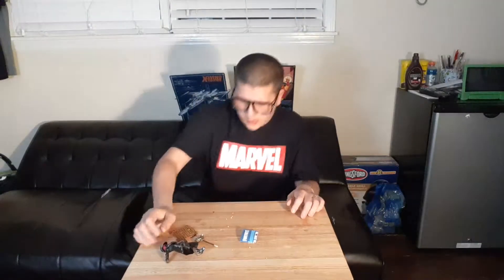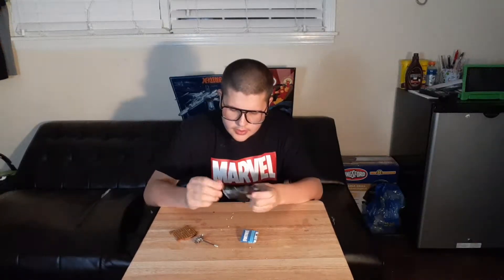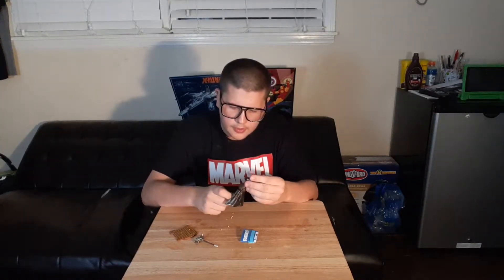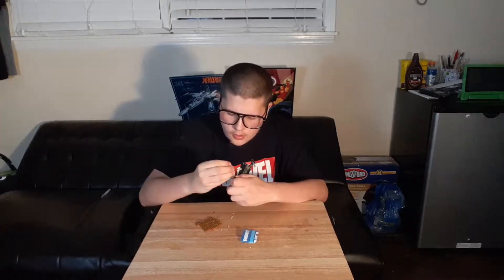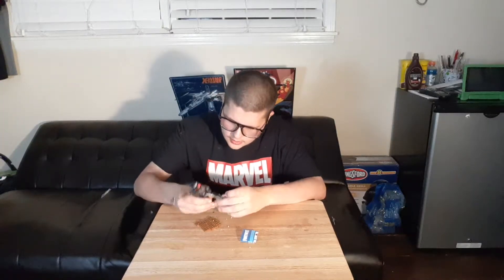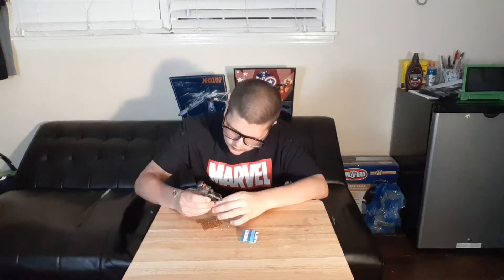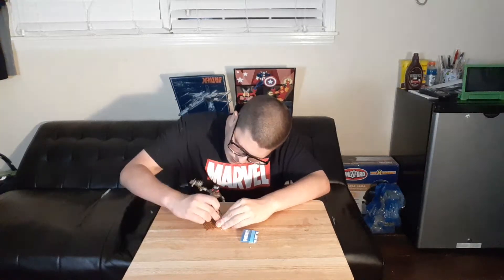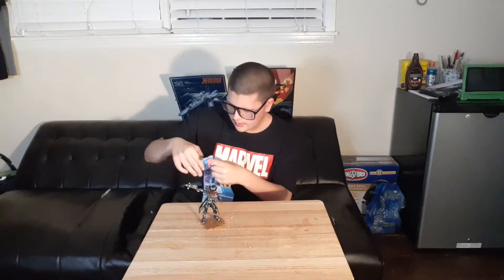Fortnite Calamity Figure Review